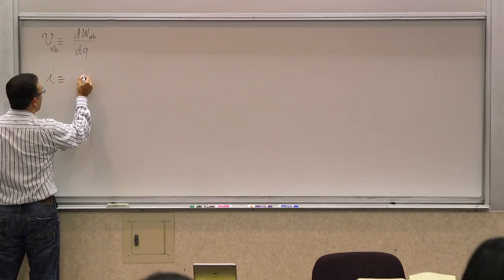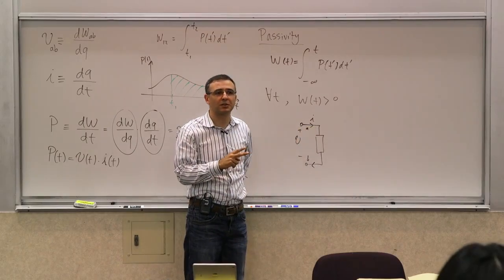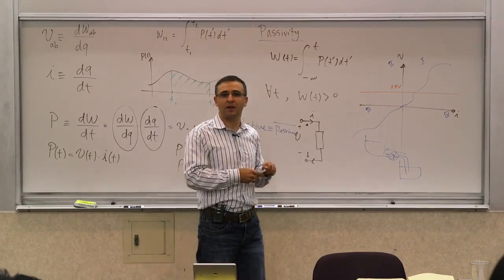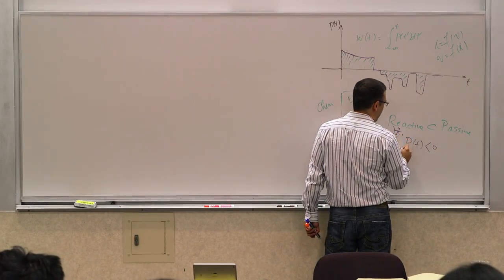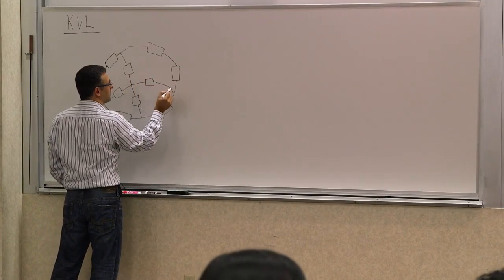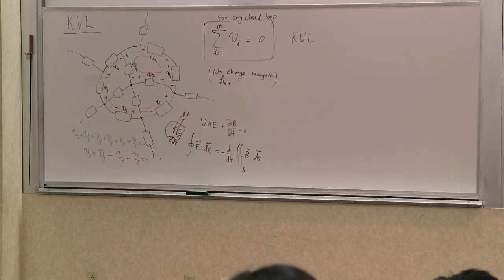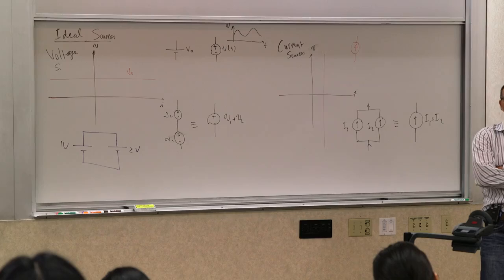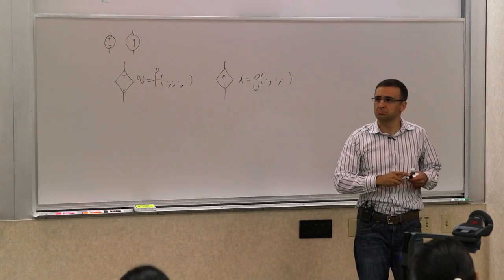002 Circuits Fundamental Passivity and Activity, KCL and KVL, Ideal Sources